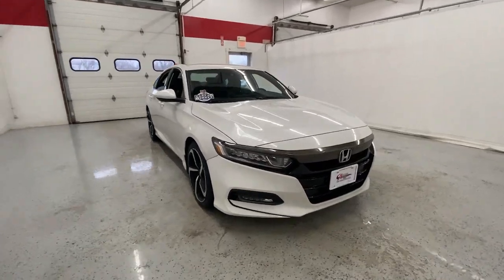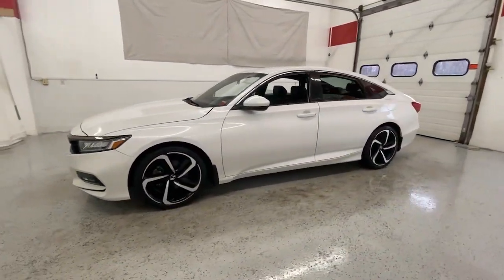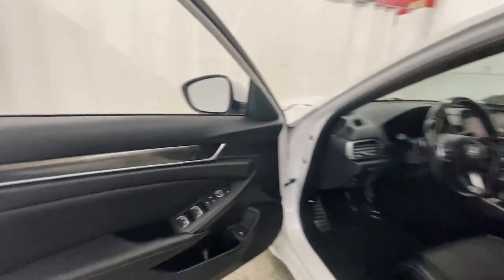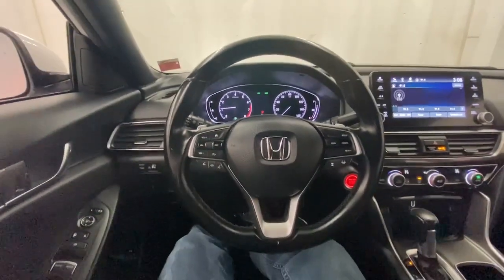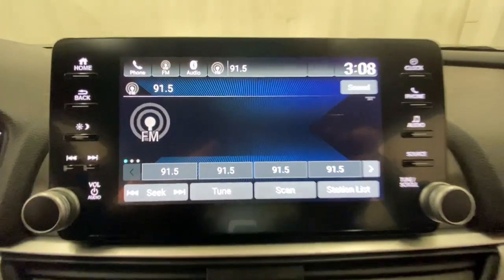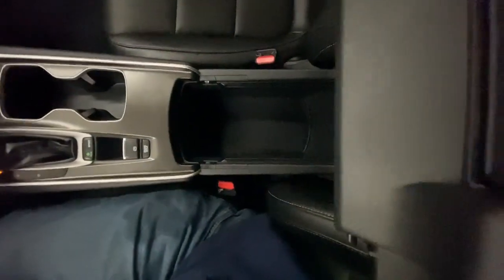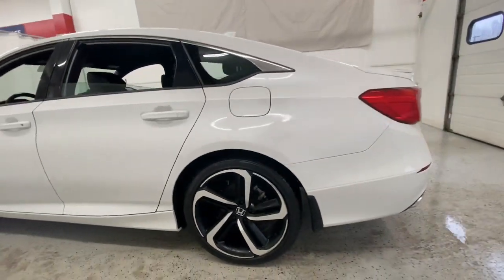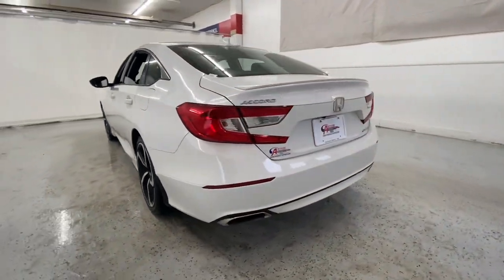2020 Honda Accord Rochester, Victor, Pittsford, Webster, Spencerport, NY VT44820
White Used 2020 Honda Accord Sport available in Rochester, New York at Auction Direct USA Rochester. Servicing the Victor, Pittsford, Webster, Spencerport, NY area.

New Tires! Bluetooth, Backup Camera, Lane Assist, Remote Keyless Entry, Push Button Start, Paddle Shifters, Steering Wheel Mounted Audio Controls, Touchscreen, Android Auto, Apple CarPlay, USB Port, Alloy Wheels. This vehicle gets 35 miles per gallon on the highway!!!